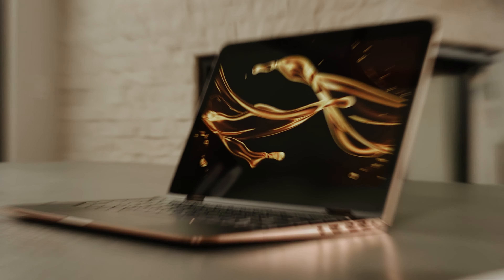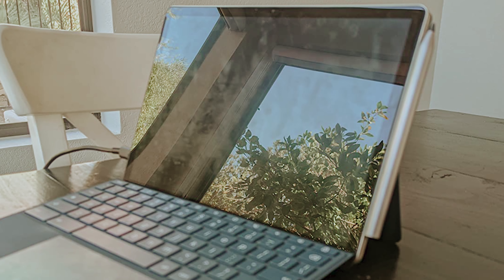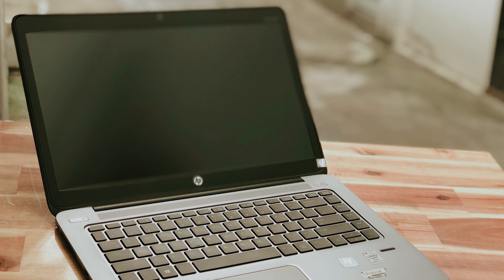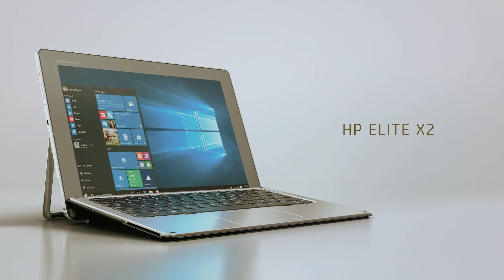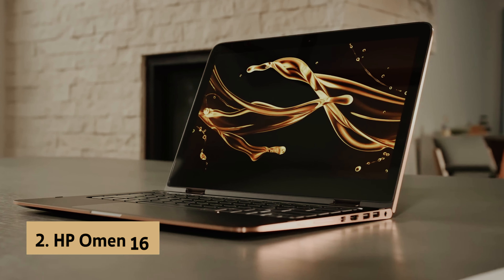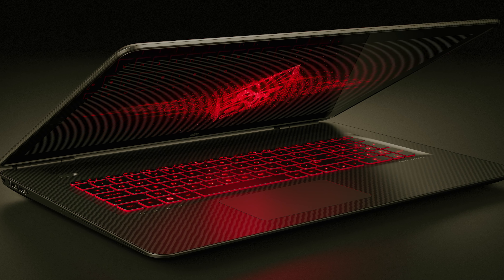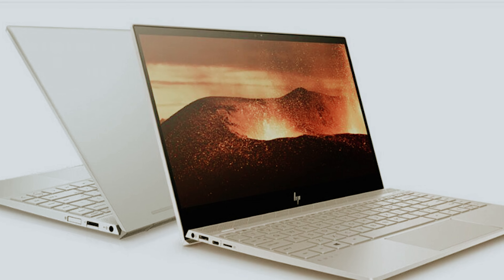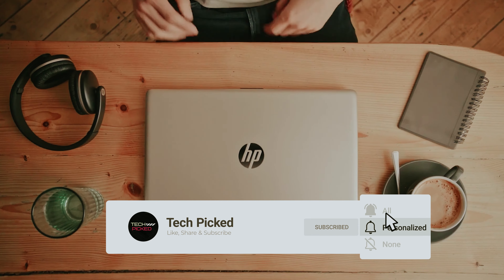Top 5: Best HP Laptops (2025)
Here is the list of Best HP Laptops we listed in this video.

1. HP Envy 13 x360 – Best HP Laptop Overall

2. HP Omen 16 – Best HP Laptop for Gaming

3. HP Spectre x360

4. HP EliteBook Folio 1020

5. HP Chromebook x2 11 – Best Budget HP laptop

Discover the top HP laptops in our latest video, showcasing the best options for various needs and preferences. Leading the pack is the HP Envy 13 x360, renowned for its overall excellence and versatile performance. For gaming enthusiasts, the HP Omen 16 stands out as the ultimate choice, delivering powerful graphics and smooth gameplay. If you're seeking a premium convertible laptop, look no further than the HP Spectre x360, which combines sleek design with robust functionality. Professionals will appreciate the HP EliteBook Folio 1020, known for its impressive build quality and business-oriented features. Lastly, for those on a budget, the HP Chromebook x2 11 offers exceptional value without compromising on performance. Join us as we delve into the features, specifications, and unique benefits of these top HP laptops, helping you make an informed decision for your next purchase.